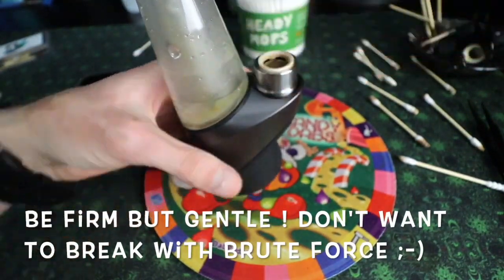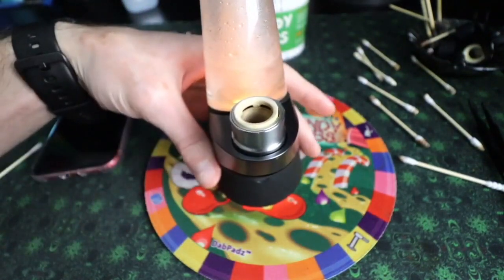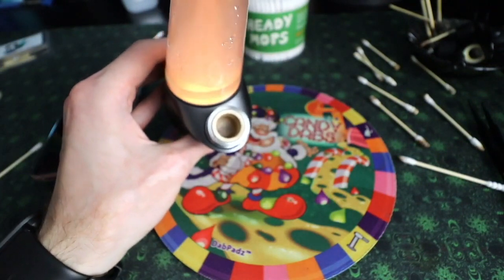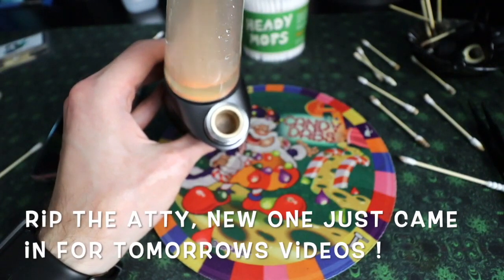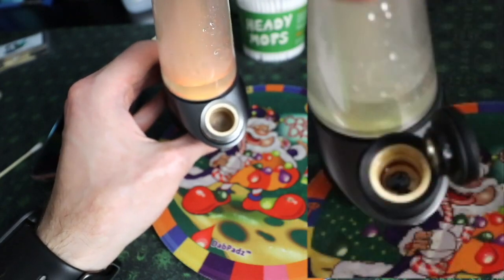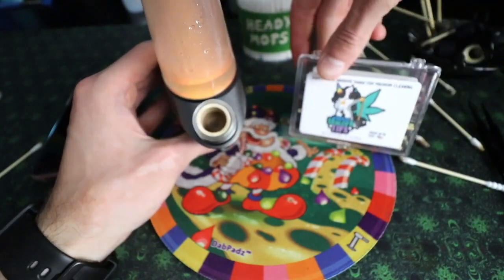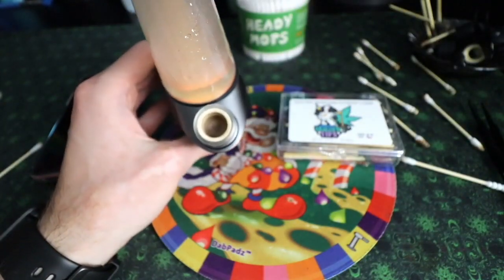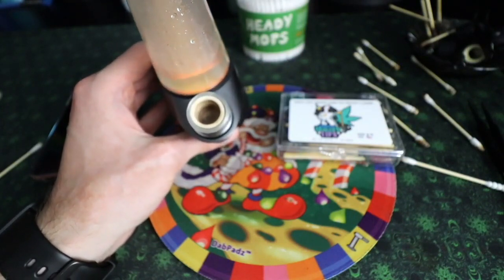How to Fix The Puffco Peak Pro Red&Blue Flashing Light Issue Berries & Cherries